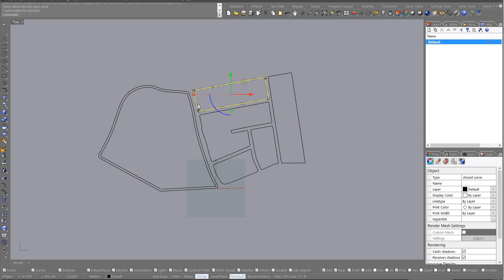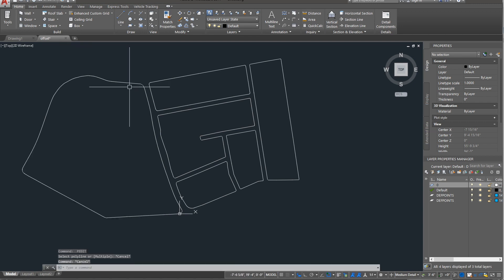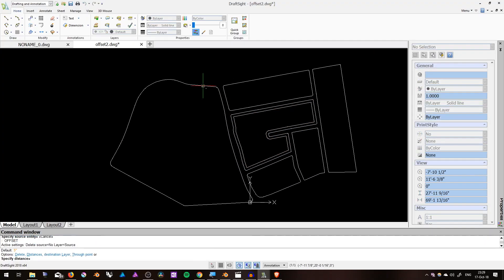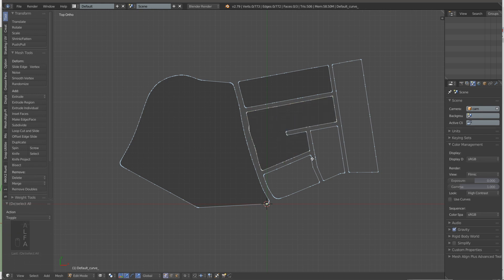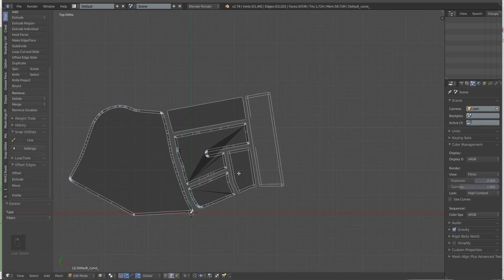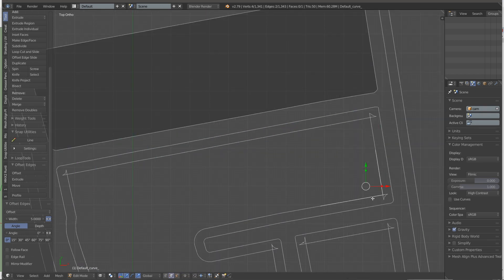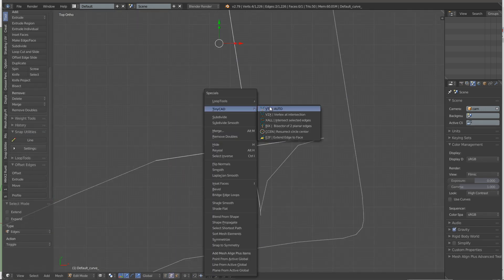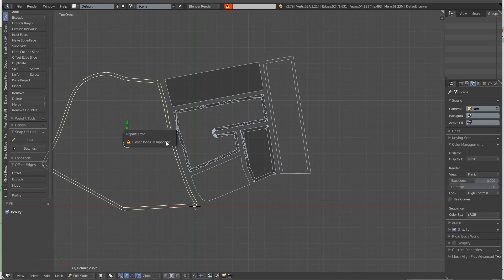Offset Comparison between CAD packages and Blender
CAD packages traditionally have excellent line modification tools, but what about Blender? In particular, what about offset in Blender? In this video, we compare offset tools between CAD packages, Sketchup, and Blender.